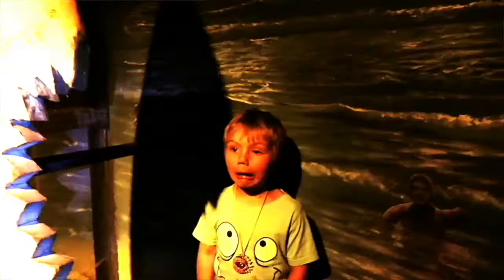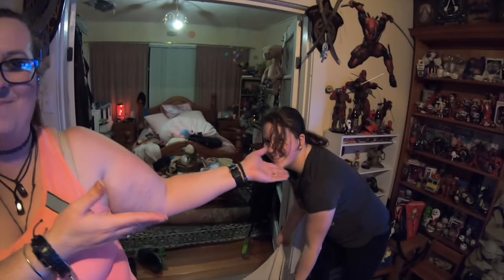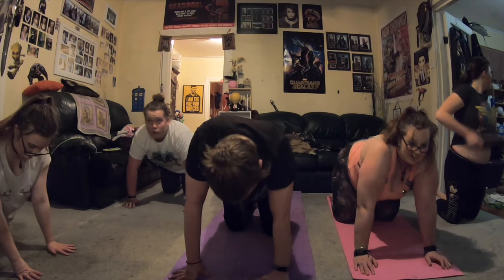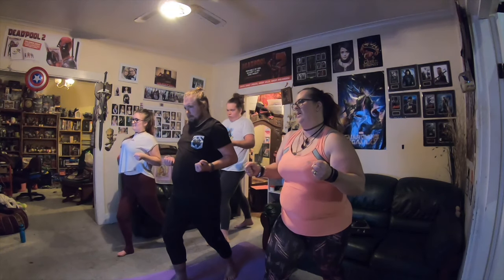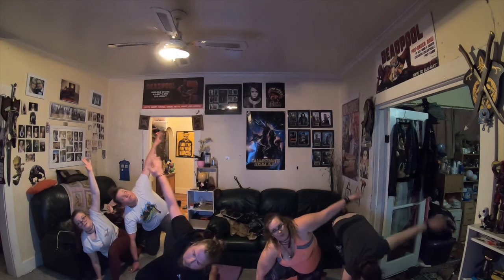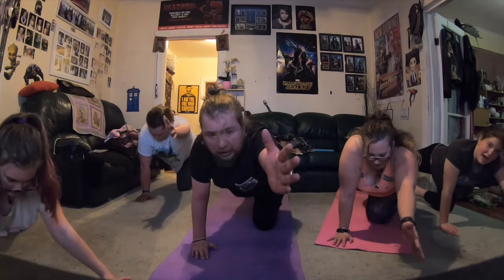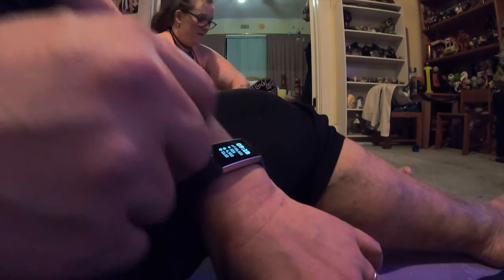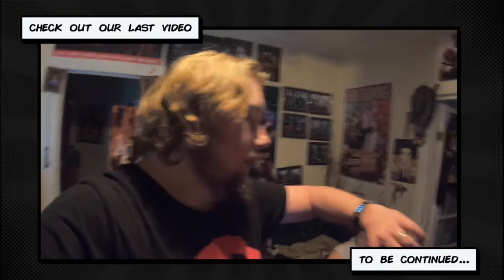Pushing our Bodies to the Limit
Day 2 of the DDP workout.. this ones harder but its getting easier the move .. its amazing how much better you feel after a work out.

Welcome Guy's, Geeks and Girls, appreciate you being here. if you can leave a comment or a like to tell me who's watching then that would be awesome so we can say hi and get to know you :)

TWITTER~  @geekoutvlogs
 JOSH ~~~ @xvendettas
 EMMA~~~@EmilyXvemmix
Josh: XVendettta
Emma : XVemmix

Who are we? Well~

Welcome Welcome Welcome to our crazy family ,  Stay a while and create some chaos with us as we take you through our zany lives.
Join Josh, Emma and our 5 kids Jensen, Dexter, Phoebe , Katie and Jessica as we try not to take life to seriously and share in the good time with family and friends. Become a Geekling and join in our already 3 year journey here on youtube.

SOME OF OUR FAVS!!!